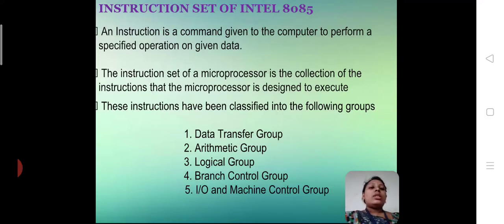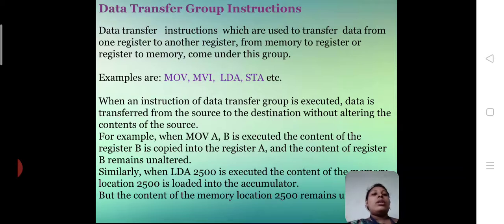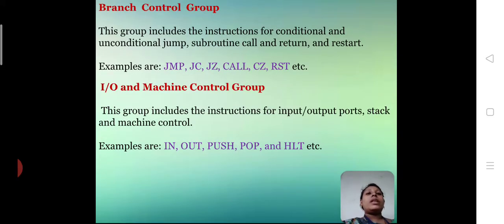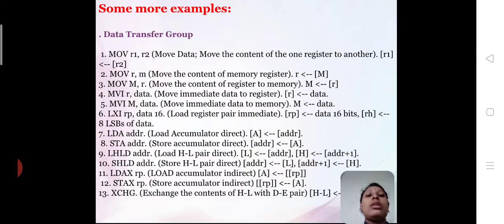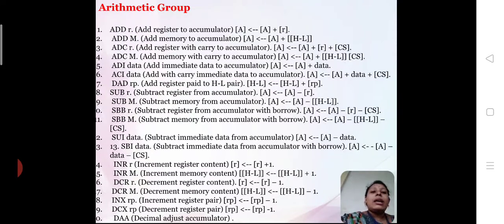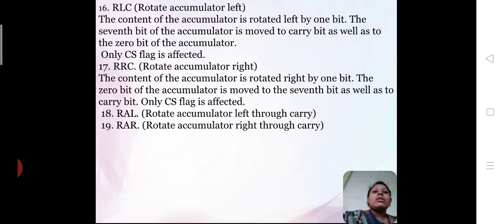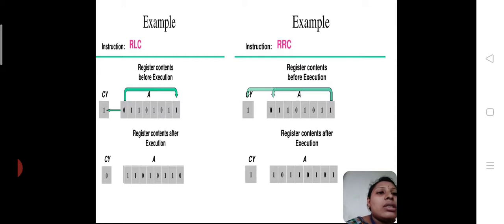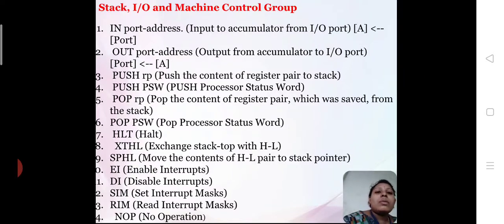IIIBSC - V(A) - Instruction set of 8085